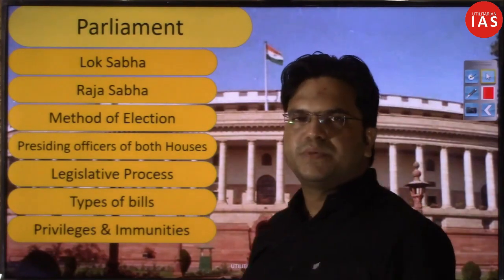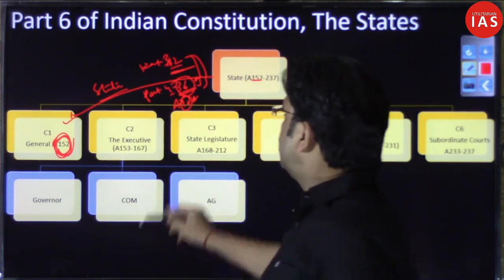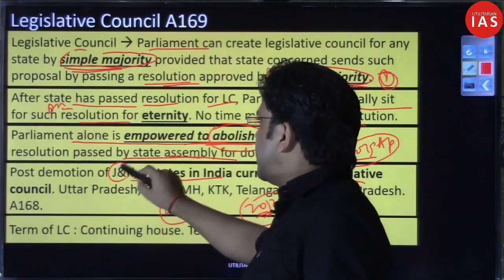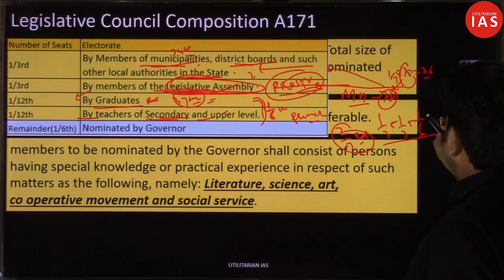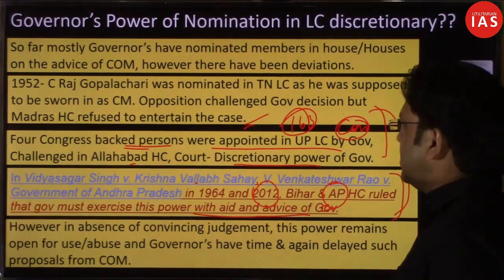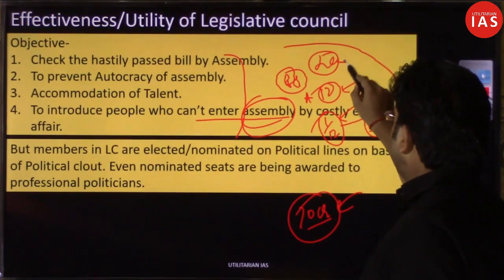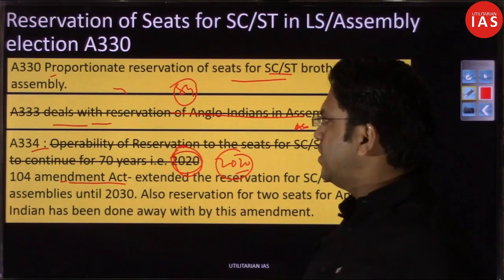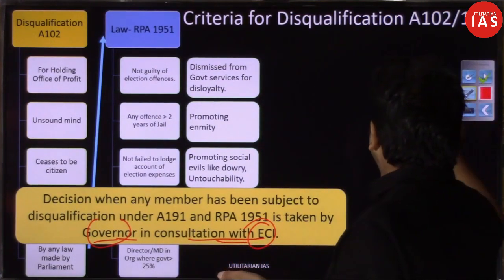State Legislature | L33_1 | State Assembly | Legislative Council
Link of pdf of this lecture
With this video we have started State Legislature, In this video we will discuss state assembly, legislative council, Qualification for being chosen as MLA and MLC and Disqualification norms mentioned in Article 191.